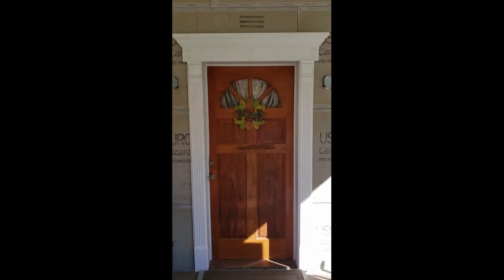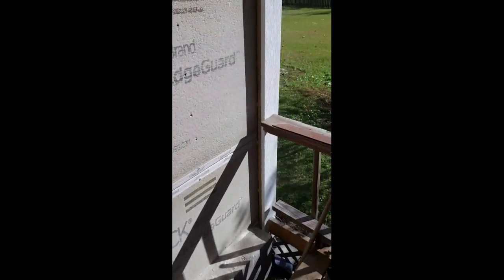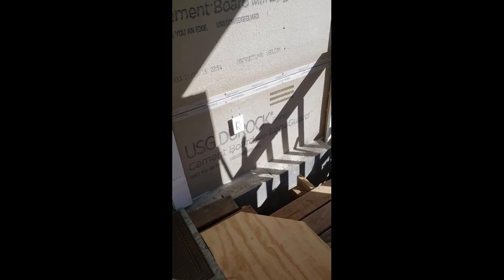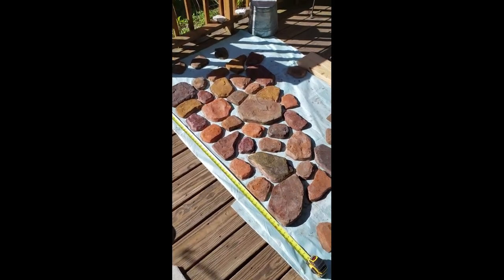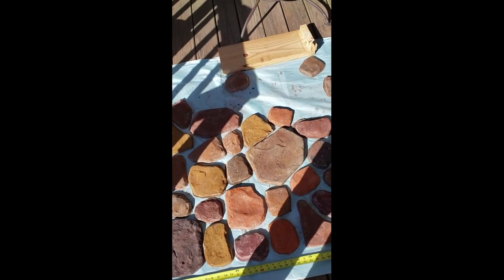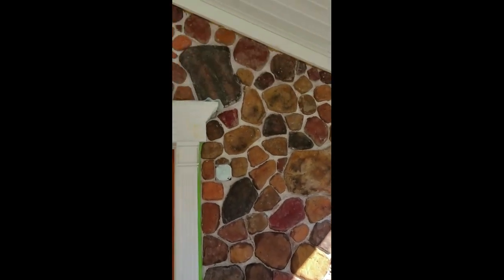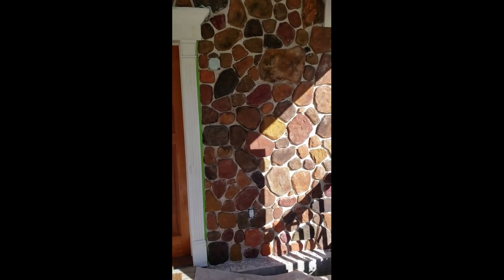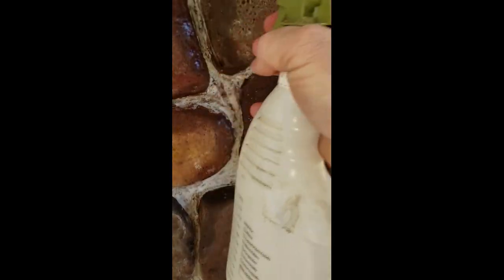How to Lay Concrete Stones - Do It Yourself - DIY - Part 2. - Masonry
In this video I demonstrate how to lay the DIY concrete stones I made in the previous video.  All items in this video were bought at Lowes.

I was a brick mason for 15 years so want to share my experience when it comes to helping others with their masonry projects !